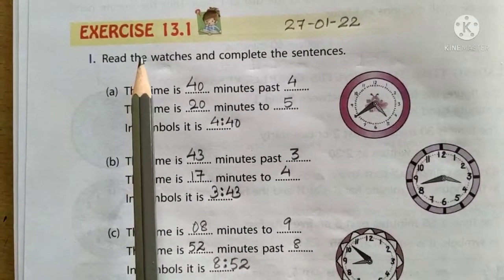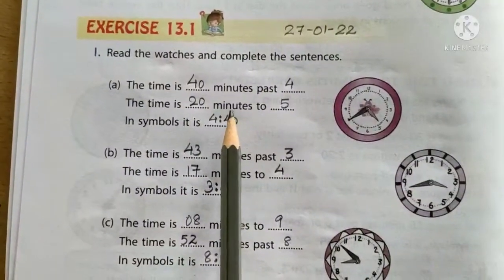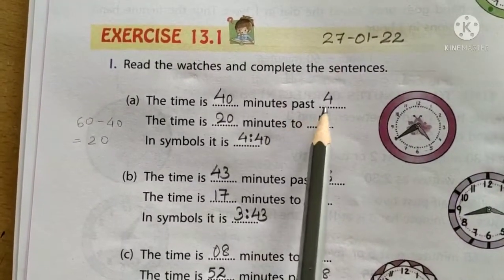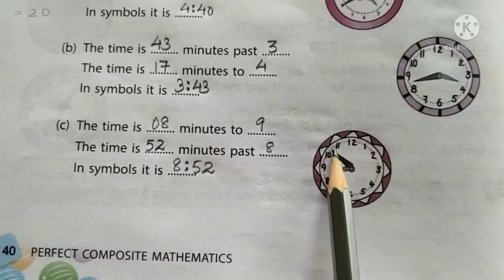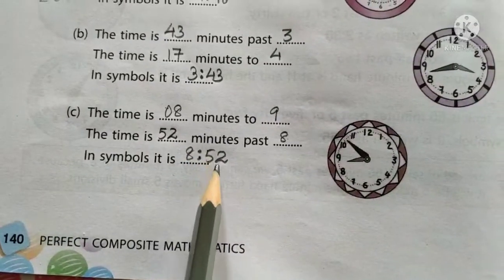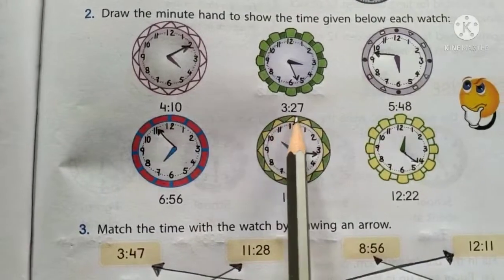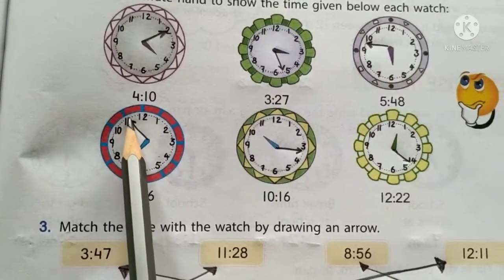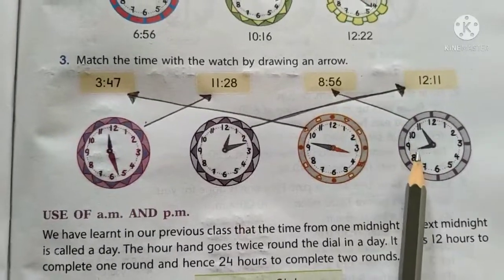CLASS IV MATHS Ch 13 Time Ex 13.1 explanation